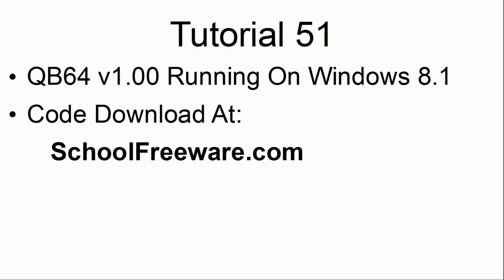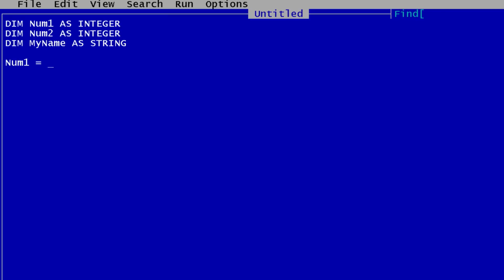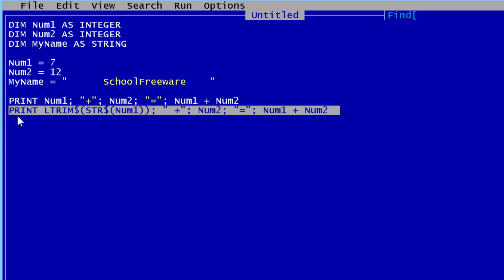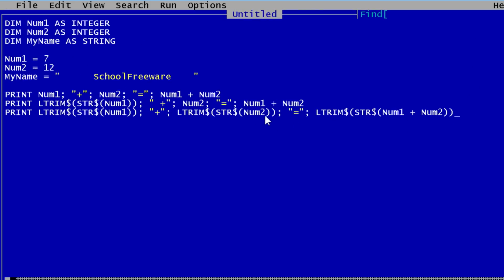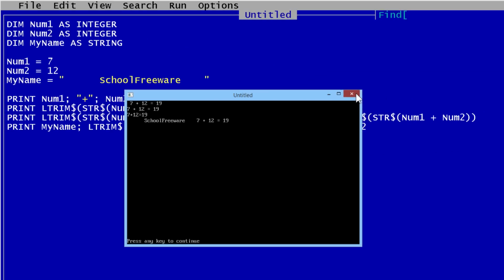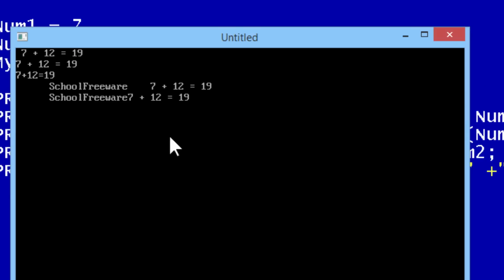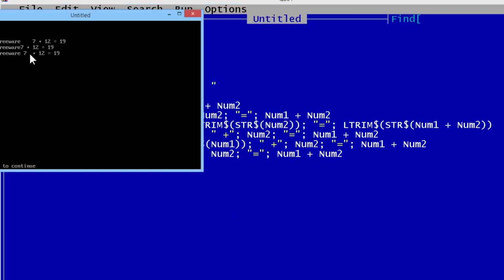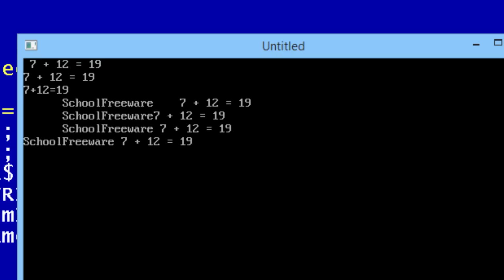QBasic Tutorial 51 - Removing Spaces From Numbers And Strings With LTRIM And RTRIM - QB64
LTRIM$ - Removes spaces from the left of the string.
RTRIM$ - Removes spaces from the right of the string
STR$ - Converts numbers (integers and floating point) to a string